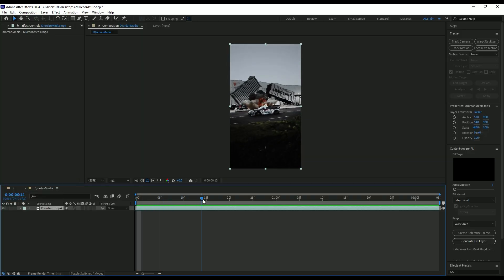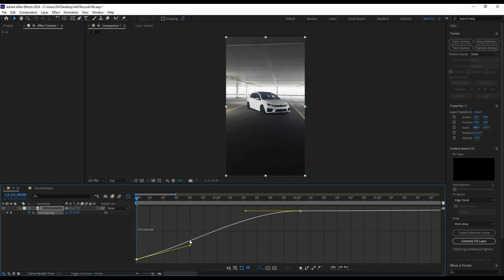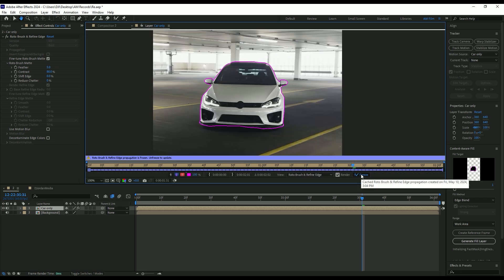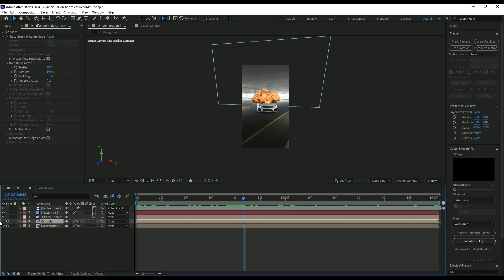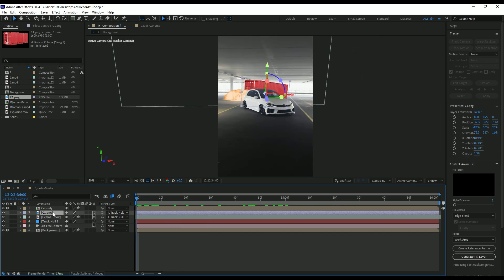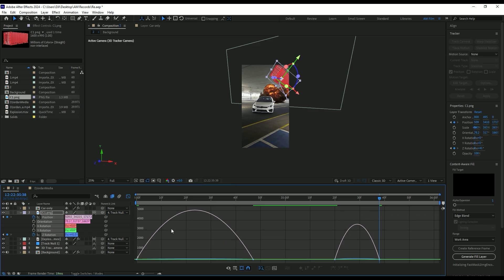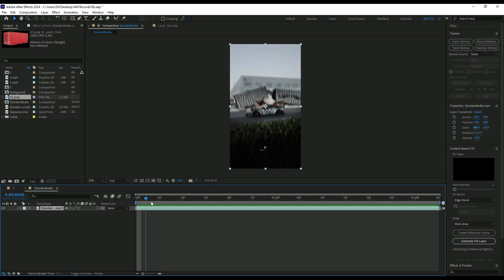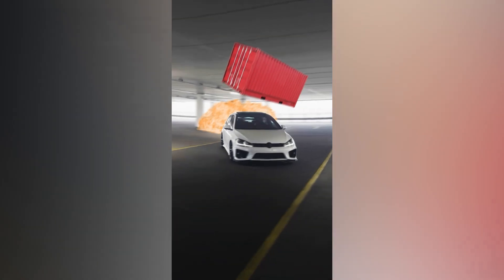I Recreated Viral Car Effect in After Effects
In this tutorial I will show you how I recreated viral car effect in Adobe After Effects